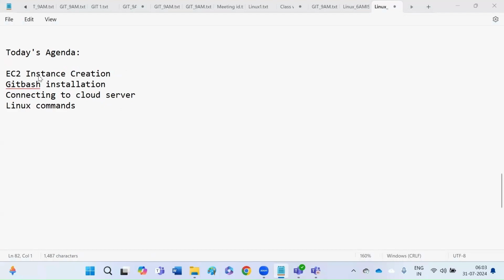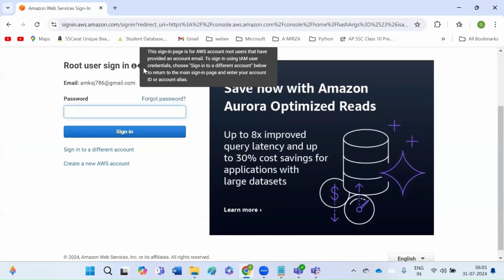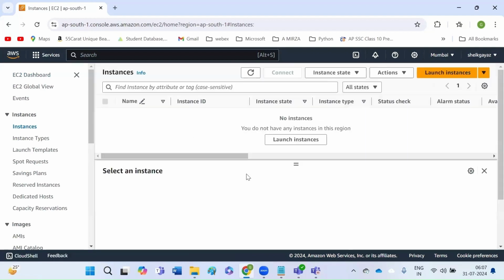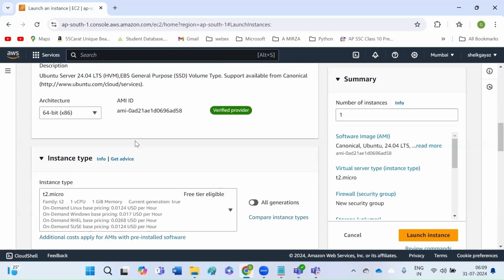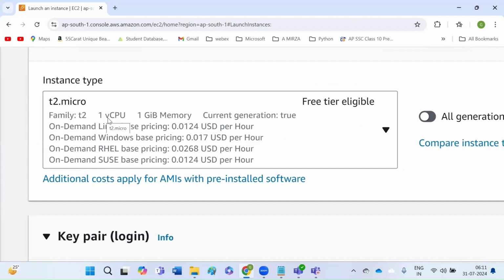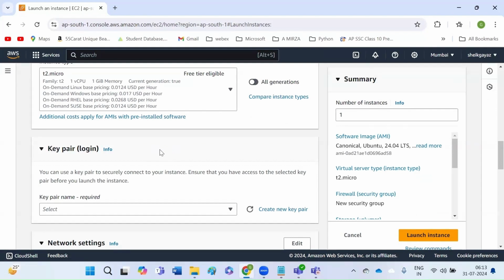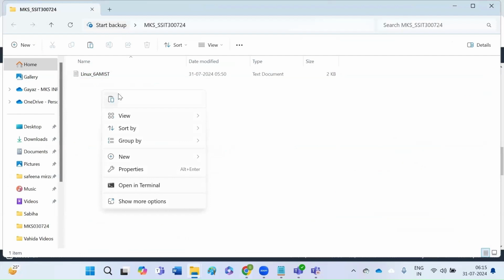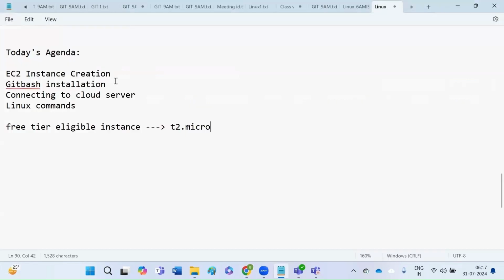AWS EC2 Instance creation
In this video we will discuss about AWS EC2 Instance creation.